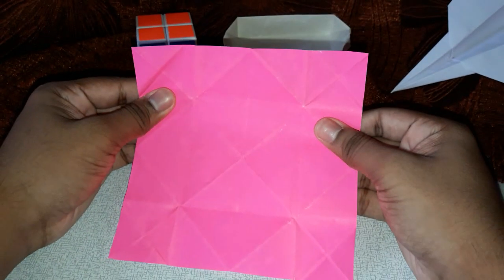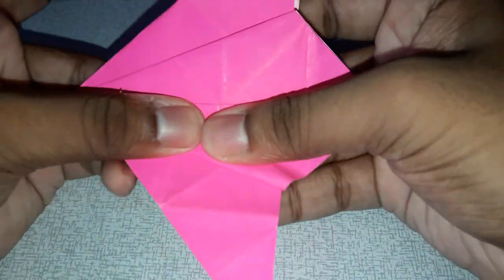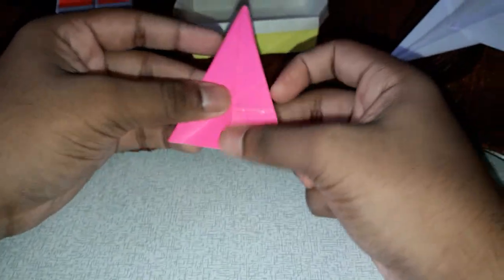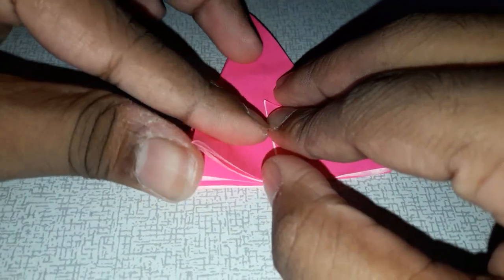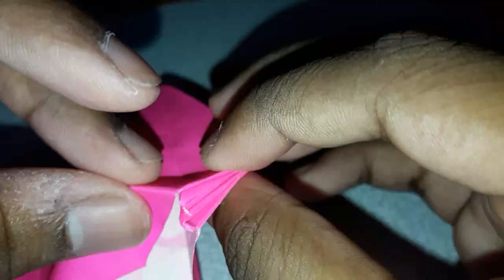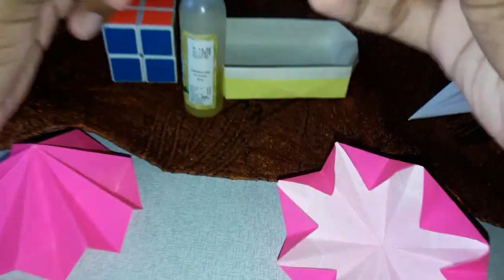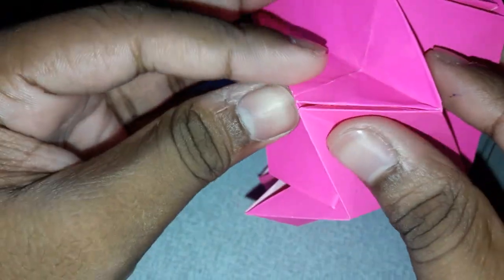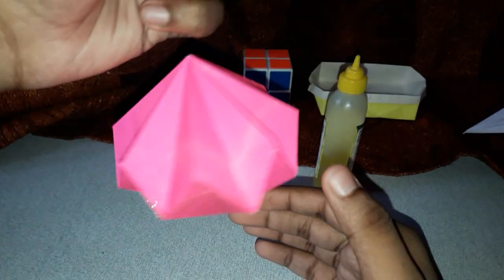How to make Paper Toran? | The easiest craft,origami to do at home.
This video is on how to make the Paper Toran. It is an easy work which includes both origami as well as craft. It is not a great deal and can be used to decorate your rooms.
The procedure for making the Paper Toran goes through the following steps. At first a square sheet of paper is folded diagonally. Again it is folded into half along another diagonal.  Now it is folded symmetrically. Now it is folded along the symmetrical line as shown in the video. Now it will take the shape of a triangle. Now fold the four flaps as shown in the figure and cut the the excess. Now it will be a small triangle. Now open the folds, and fold it as shown in the video. This will give rise to 8 flaps. Now fold the flaps as shown. In this way you have to make another hemisphere as well. To hang the origami a thread is passed through one of the hemispheres which you want to make the upper hemisphere. At the two hemispheres are stick together and dried for some time. The Paper Toran is ready.